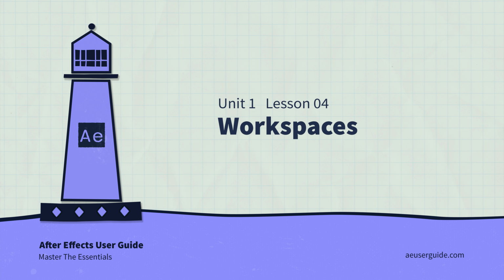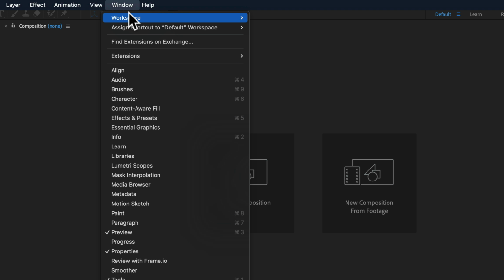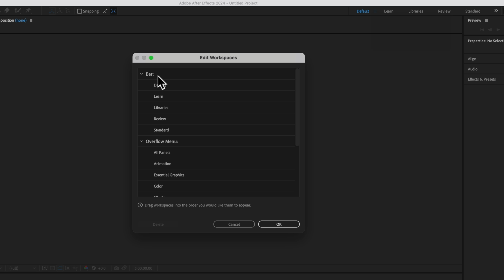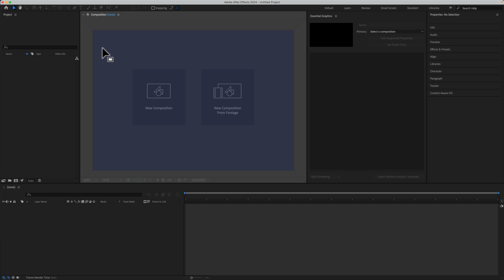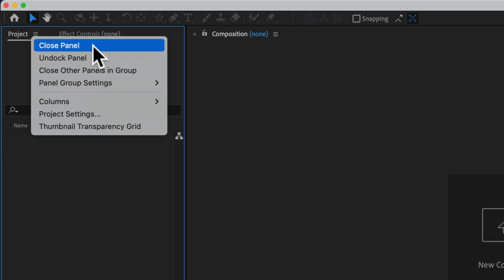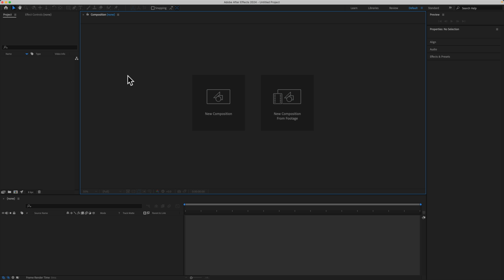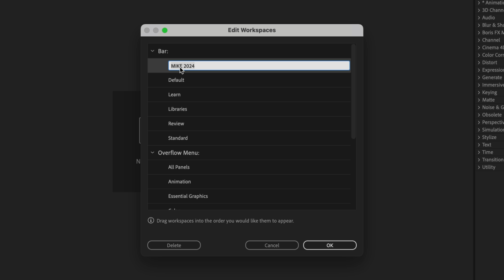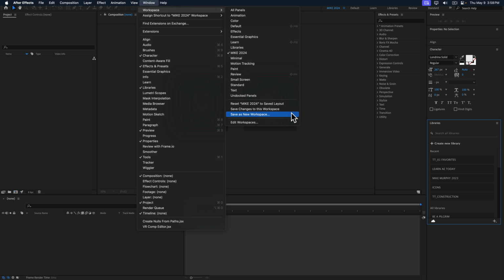U1L4 Workspace & Panels in Adobe After Effects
This lesson provides detailed instructions on managing workspaces in Adobe After Effects. It explains how to select, customize, save, and reset workspaces to enhance workflow efficiency. You will learn how to nest and rearrange panels, load workspaces from different menus, and create and save and reload custom workspaces.

1. Introduction to Workspaces
   1. Definition and purpose of workspaces
      1. Application Window: Main container of Adobe After Effects
      2. Panels: Individual windows
      3. Workspace: Arrangement of panels
2. Selecting and Managing Workspaces
   1. Highlighting active panels
   2. Accessing pre-made workspaces from the Window Menu and Toolbar
      1. Available workspaces and how to switch between
      2. Start with Default Workspace
      3. Check mark indicates current active Workspace
   3. Using the overflow menu to access additional workspaces
3. Customizing the Workspace
   1. Rearranging panels in the top bar and overflow menu
   2. Undocking and repositioning panels
   3. Resizing panels
4. Resetting Workspaces
   1. Steps to reset a workspace to its default layout
   2. Resetting individual panels and panel groups
5. Creating and Saving Custom Workspaces
   1. Exploring pre-made workspaces as starting points
   2. Customizing by adding, removing, and rearranging panels
   3. Customize and Save As New Workspace
      1. Workspace Editor
      2. Customize order of workspaces
      3. Rename
      4. Delete
6. Managing Custom Workspaces
   1. Editing, deleting, and renaming custom workspaces
   2. Saving updates to existing custom workspaces
      1. ‘Save Changes To This Workspace’
7. Best Practices
   1. Tips for efficient workspace customization
   2. Maintaining an organized workspace for better workflow